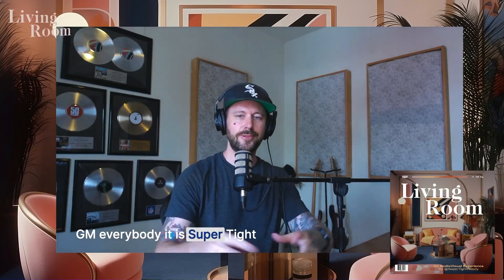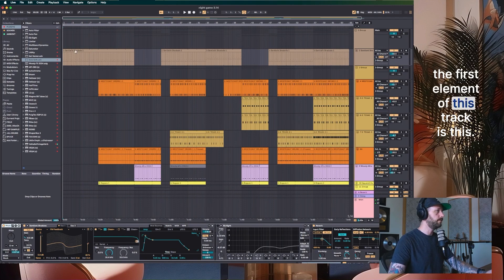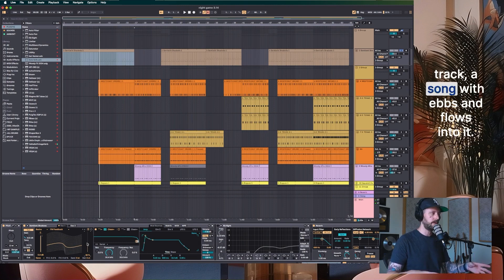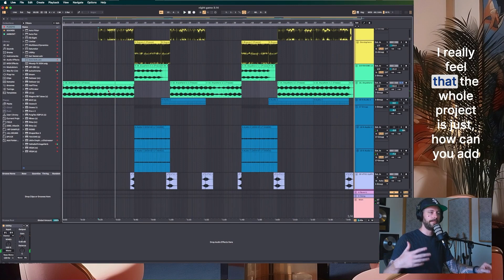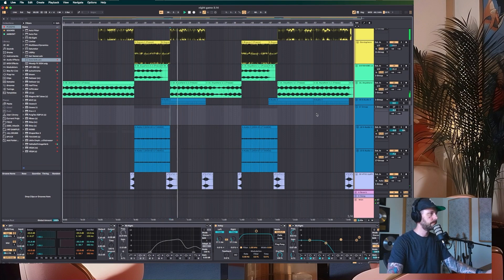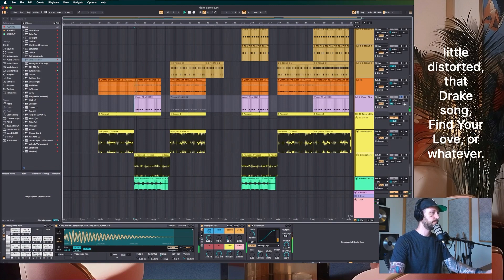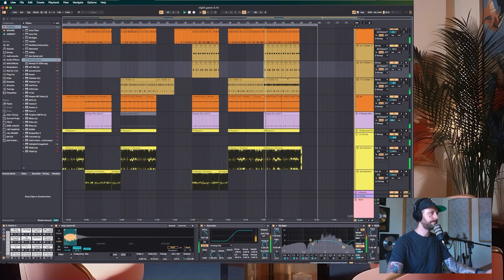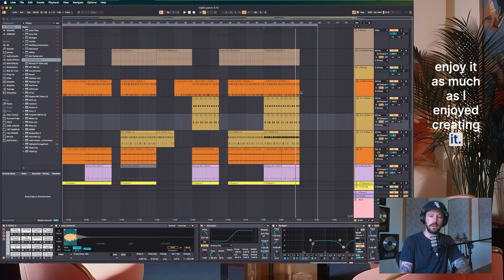BTS: Night Game [Ableton Session Breakdown]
Song breakdown of "Night Game" from my album "Living Room" !!

**Why "Living Room"?**
"Living Room" is more than just an album; it's a journey back in time with a passport to the future. Inspired by the unforgettable era of the '90s and reimagined through the lens of modern innovation, each track offers a unique audiovisual experience that invites you into our musical living room, where every song tells a story.

- Track Name: Night Game
- Album: Living Room
- Genre: Futurewave/Nostalgia

**Connect:**